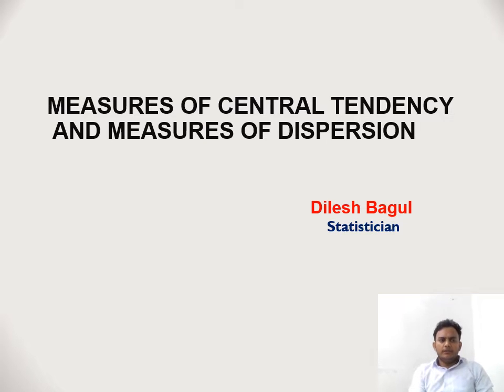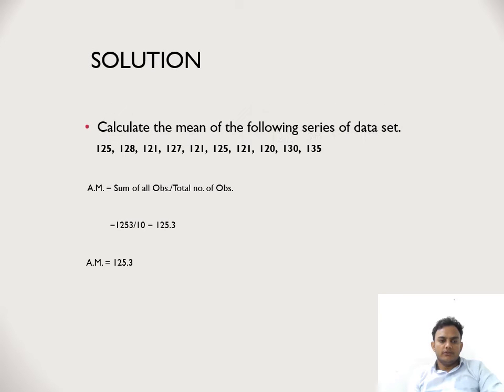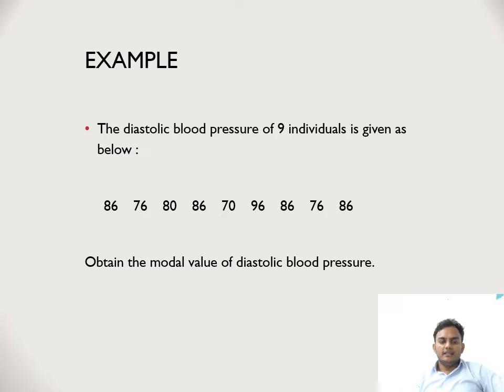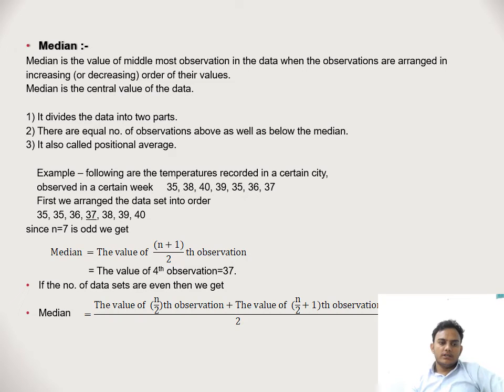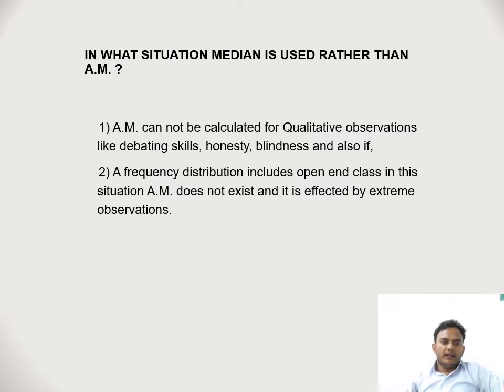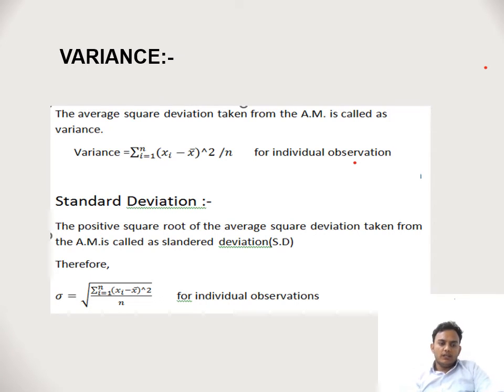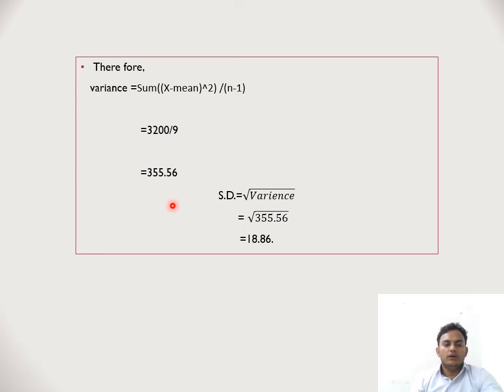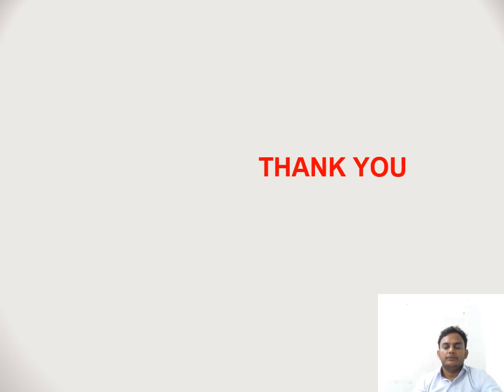Measures of Central Tendancy and Dispertion1 - Dr. Dilesh Bagul